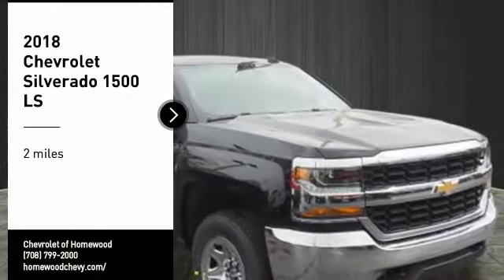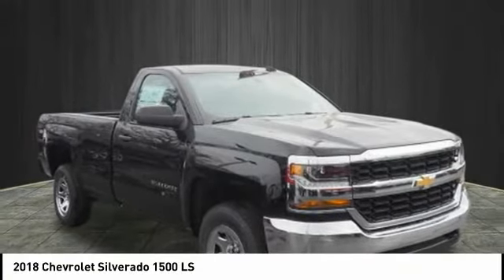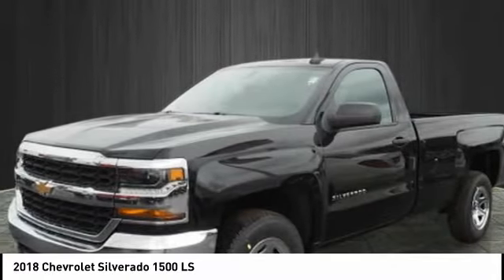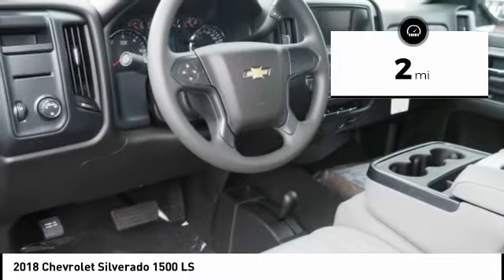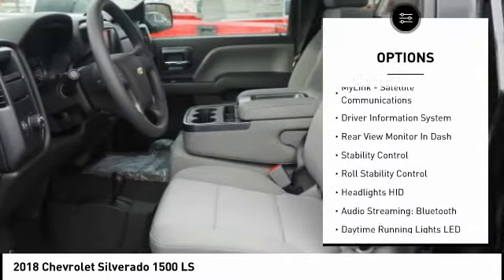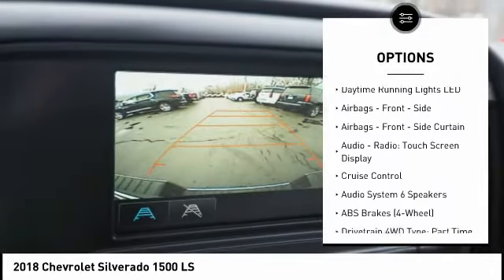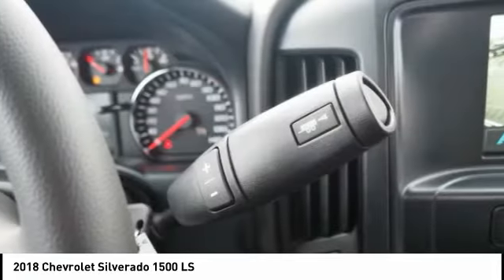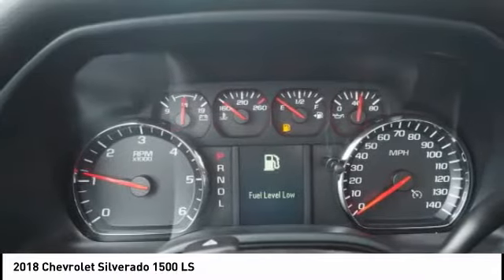2018 Chevrolet Silverado 1500 Homewood IL 18794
2018 Chevrolet Silverado 1500 LS

18033 Halsted ST.